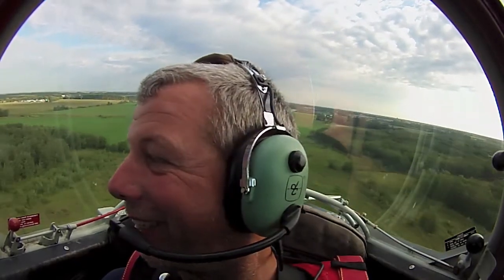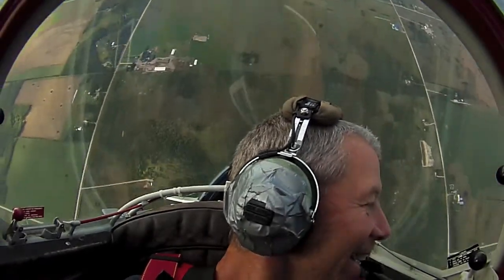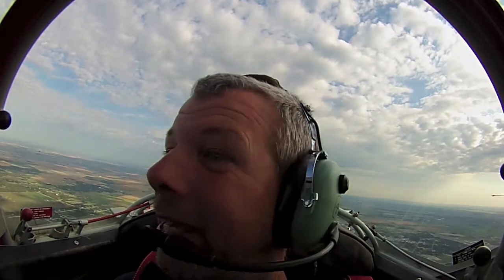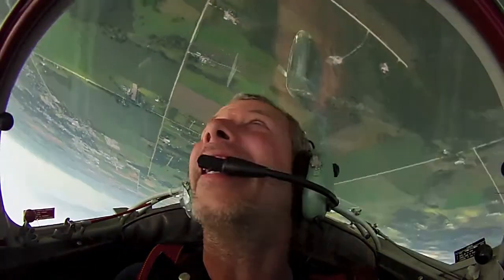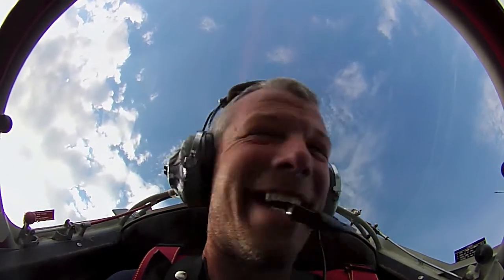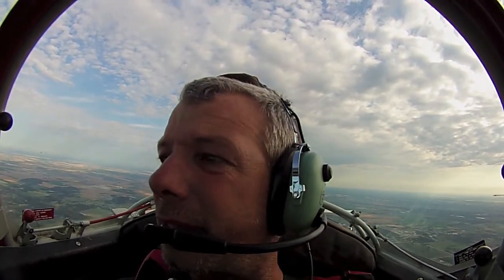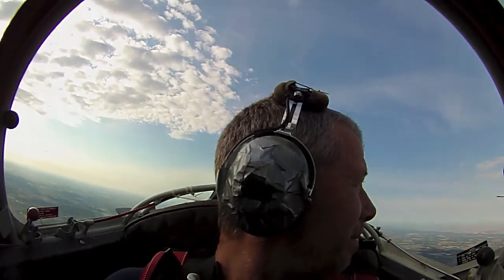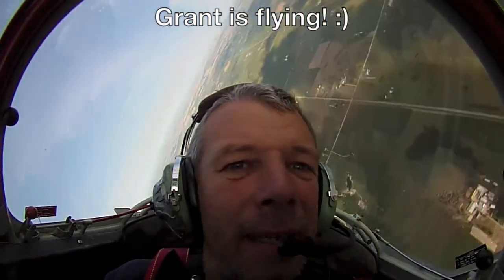Grant & The Pitts